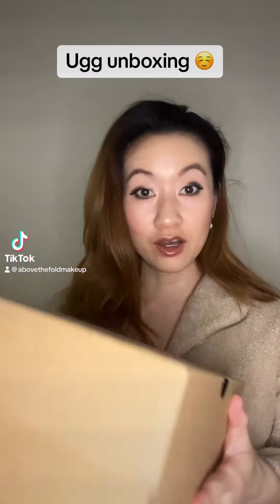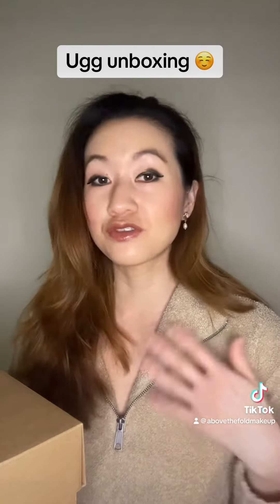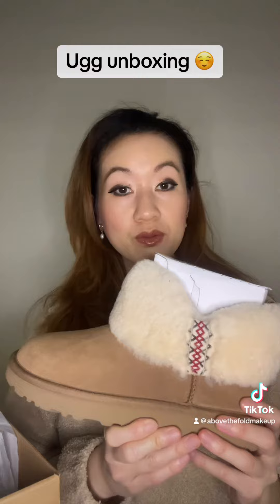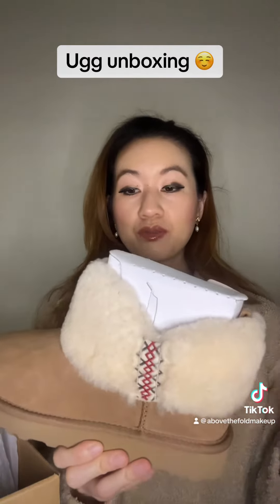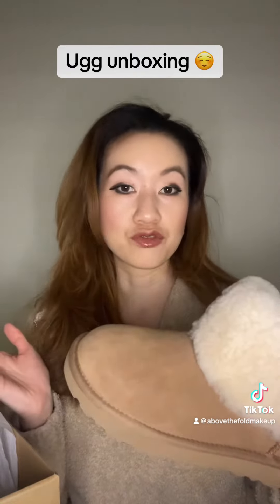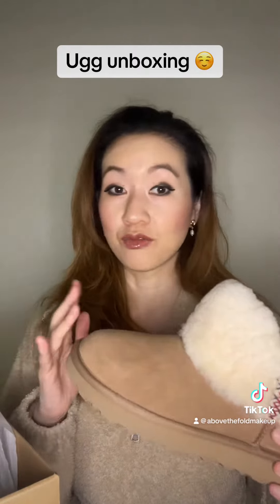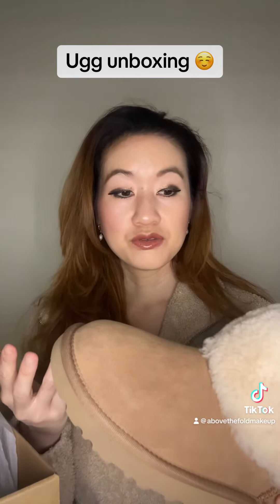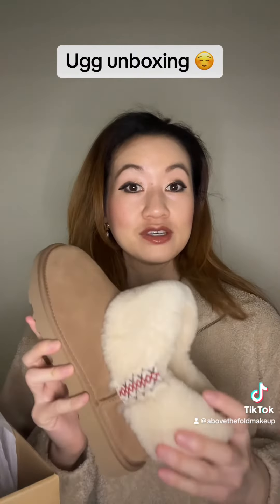Ugg Ultra Mini Braid Unboxing, Review, Try-on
I recently purchased the Ugg Ultra Mini Braid Boot! Come with me as I unbox, share my reactions and review of the cozy boot, and try it on for you as well!

Leave a comment for a shout out in my next video!

I create monolid beauty tutorials and funny shorts to put a smile on your face!